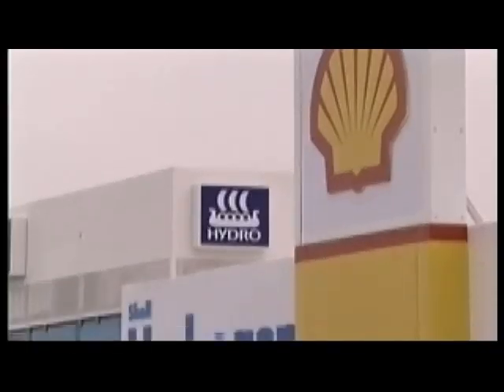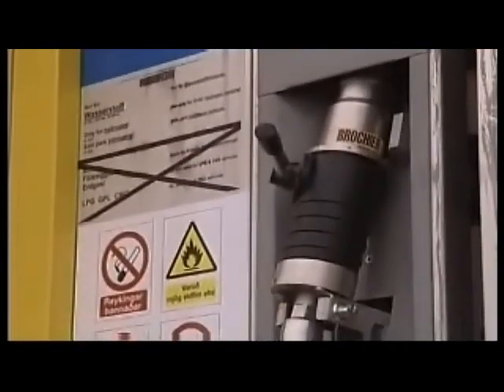New Hydrogen Economy - Coal and Oil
Coal and Oil can be used in the new Hydrogen Economy